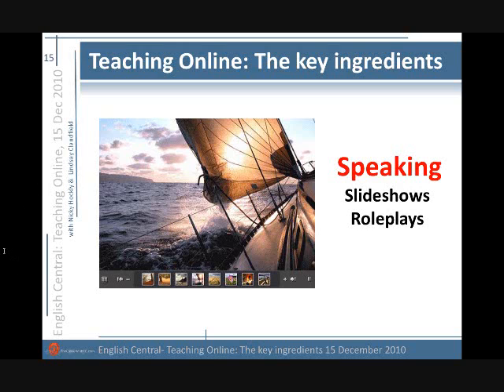Teaching Online 6